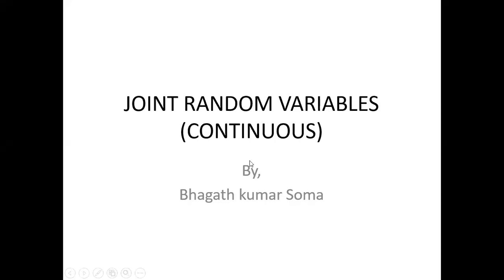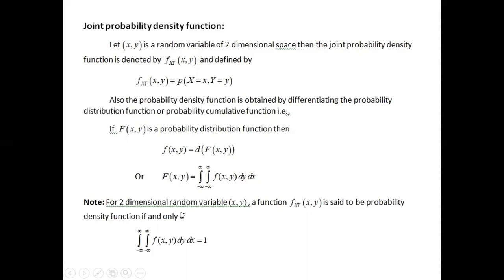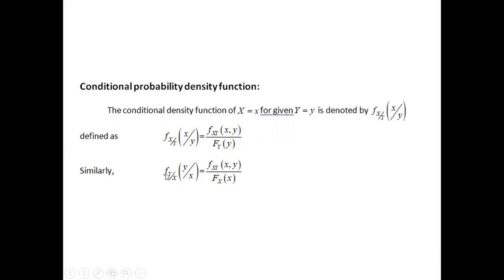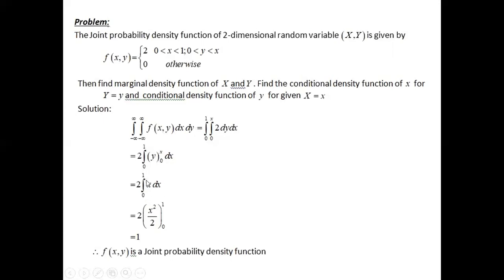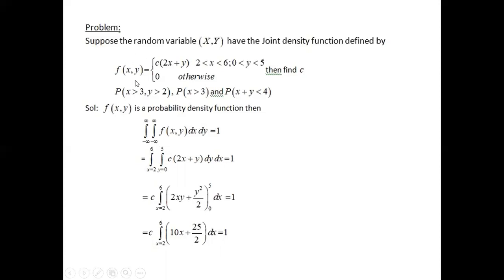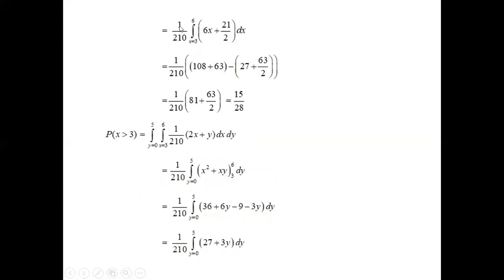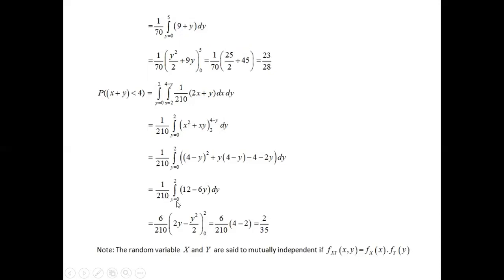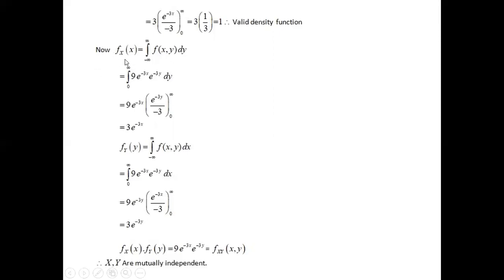joint probability continious random variable